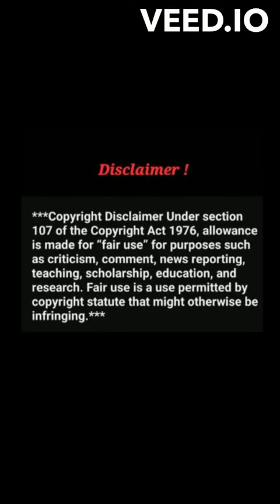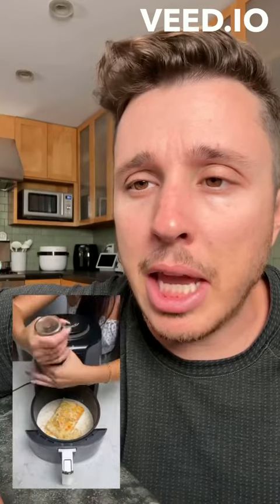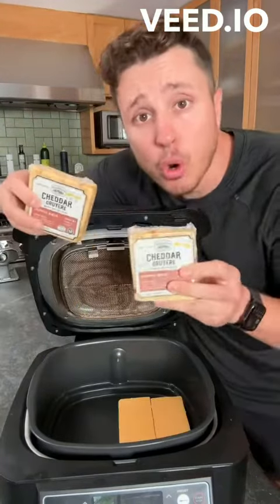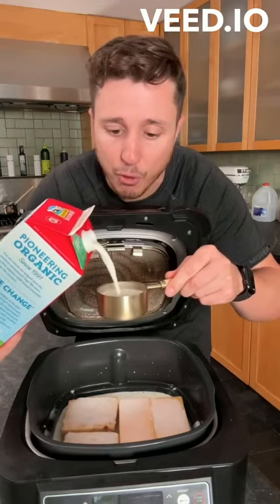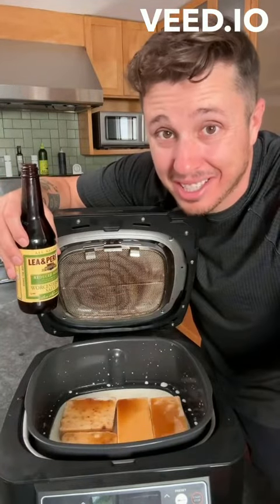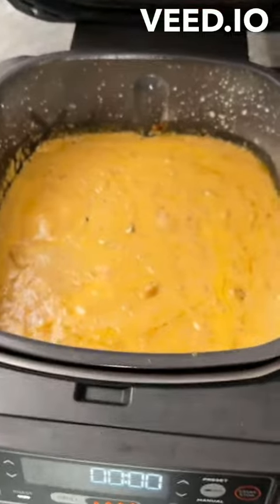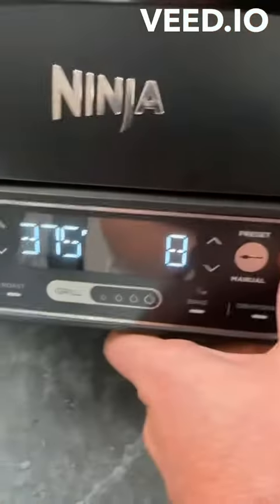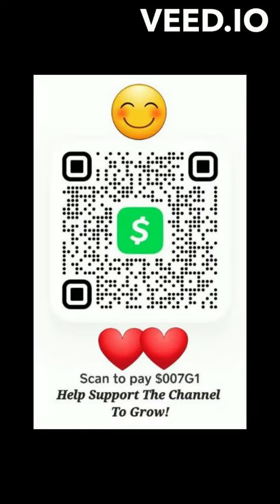Holy Mac & Cheese Air Fried Edition